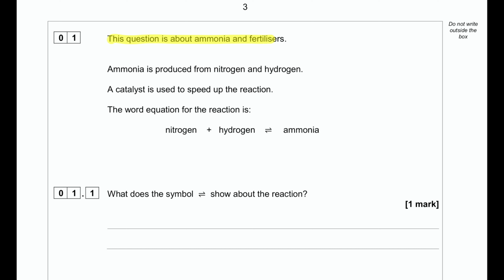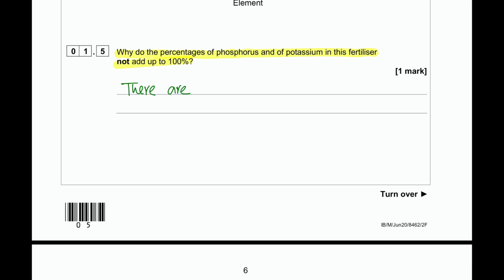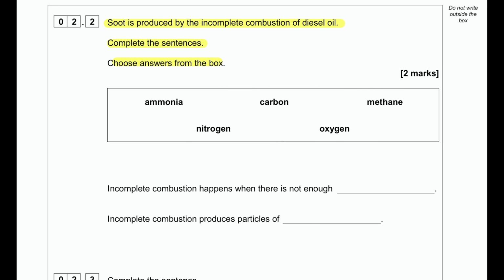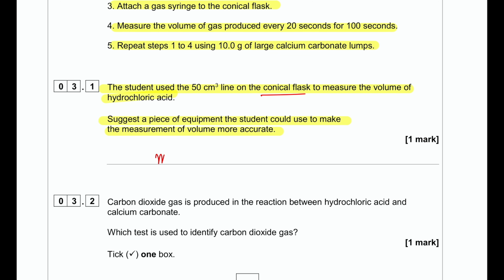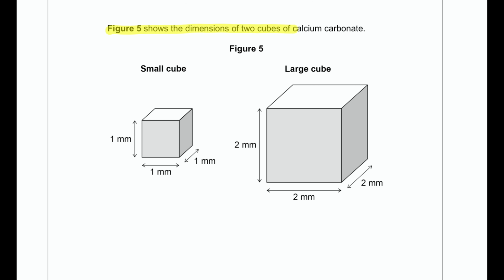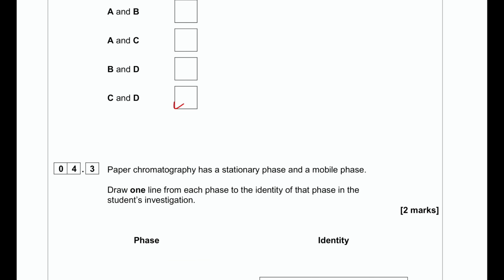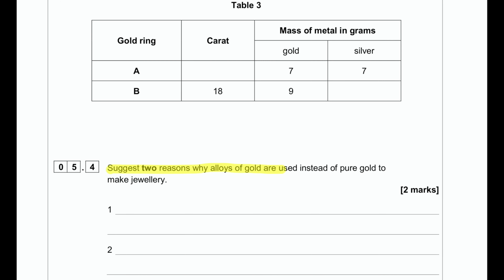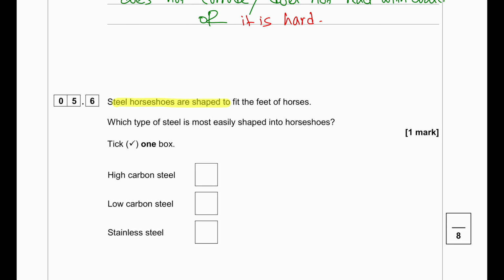AQA GCSE CHEMISTRY 8462 2F JUNE 2020 QP PAPER 2F part 1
Hello Everyone
In this channel I will be uploading question paper solution of GCE, IGCSE, GCSE A-LEVEL, O-LEVEL CAMBRIDGE, EDEXCEL, AQA, IB

Timecodes
0:00 Introduction
0:15 Q1
2:59 Q2
4:24 Q3
7:35 Q4
9:17 Q5